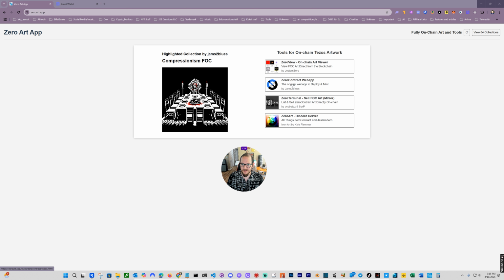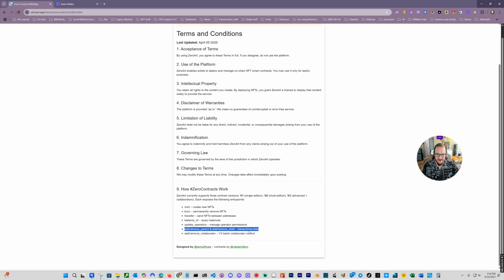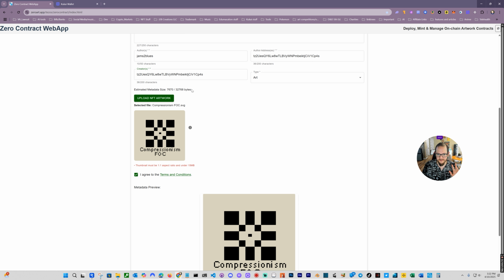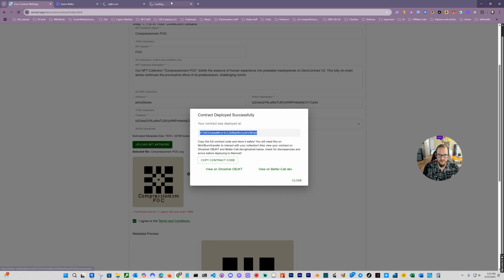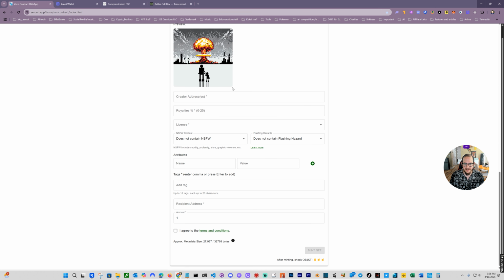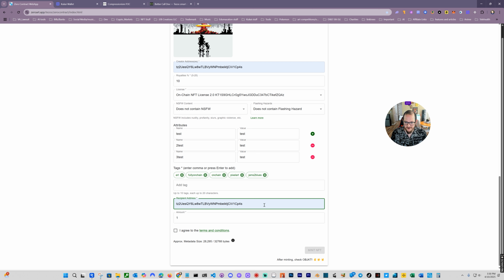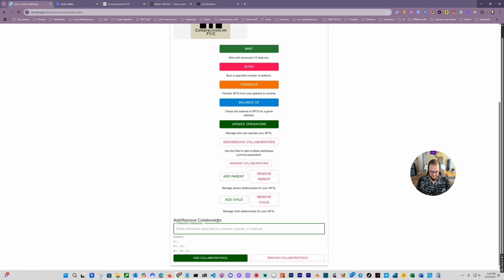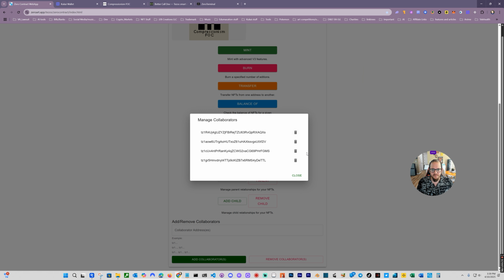Mint 100% Fully On-Chain Tezos NFTs & Collaborate Securely | ZeroContract Walkthrough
Welcome, artists and builders! I'm @jams2blues, and today we're diving deep into ZeroContract;  a revolutionary, fully on-chain NFT minting platform built specifically for the Tezos blockchain.

ZeroContract doesn't rely on external storage like IPFS or Arweave. Every piece of art, every thumbnail, every byte of metadata is etched permanently into Tezos blocks. This is true immutability; your creations outlive any marketplace or platform.

In this comprehensive video, we'll cover:

Deploying your own immutable NFT collection (your KT1 contract address)

Minting, burning, and transferring NFTs with a clean, user-friendly UI

The brand-new collaboration feature: securely add or remove collaborators, allowing multiple artists to mint to a single collection without compromising control or security

Essential tips on keeping your artwork under 20KB for pixel-perfect, environmentally-conscious minting on Tezos’ inherently low-carbon blockchain:
compressionism tools I love using, free, and simple: squoosh.app, svgo, photoshop (save as... web legacy for gifs).

The ZeroContract Web App is fully open-source, MIT-licensed, and built for the community. You’re encouraged to fork, remix, and innovate directly from my GitHub repo

(select "ZeroContract Webapp")

Feel free to switch seamlessly between Ghostnet (test) and Mainnet using the built-in network selector.

Connect directly:
📱 Social (X, Insta, everywhere): @jams2blues (DMs always open!)

Peace, Love, & Rock N' Roll

P.S. — Key Details About ZeroContract:

1. What is ZeroContract?
ZeroContract is a custom-built Tezos smart contract by JestemZero, designed specifically to store your artwork, thumbnails, and metadata Fully On-Chain (FOC). Unlike typical NFT platforms, it doesn't rely on third-party storage solutions like IPFS or Arweave. It's fully compliant with the TZIP-12/16 standards, meaning your NFTs are automatically compatible and listable across popular Tezos marketplaces (e.g., objkt.com).

2. True Immutability
Your NFTs are permanently etched into the Tezos blockchain. Even if platforms like objkt.com, teia.art, or zeroart.app disappear, your NFTs remain forever accessible, retrievable, and decodable directly from the blockchain itself. This guarantees true immutability: your art lives as long as Tezos does.

3. Understanding "Collections" on Tezos
On Tezos, a "collection" is simply your deployed smart contract. Deploying a contract generates a unique "KT1..." address pointing directly to your collection's code and storage on-chain. This KT1 address is your collection—it's the home for all tokens you mint. Your collection includes mandatory metadata such as the collection’s name, symbol, description, author(s), creator(s), and category (art, collectible, music, etc.). A small, 1:1 aspect ratio thumbnail or logo is also required to visually represent your collection.

4. How to Mint, Burn & Transfer NFTs
First, deploy your smart contract (KT1...). Then, you can mint new tokens directly into this contract. Each NFT token includes mandatory metadata fields required by marketplaces and standards, including name, description, creator address, royalties, license (rights), accessibility standards (such as NSFW or flashing hazard warnings), searchable tags, attributes, and recipient address (typically your own). Tokens can be minted individually (1/1) or in multiple editions. Once minted, these NFTs can easily be burned or transferred to others, giving you full control over your on-chain collection.